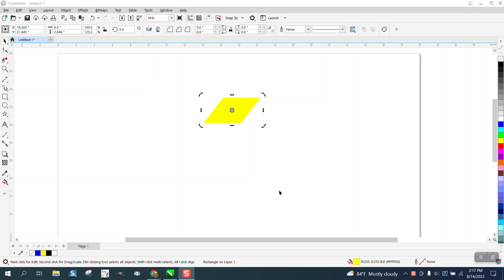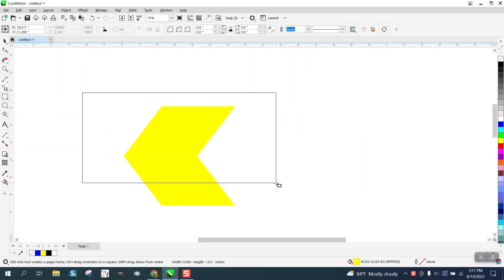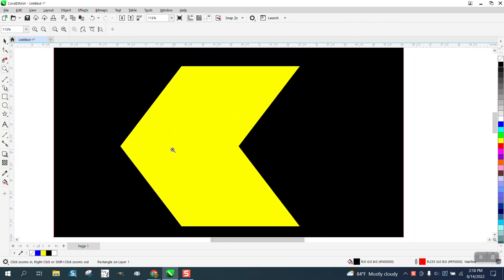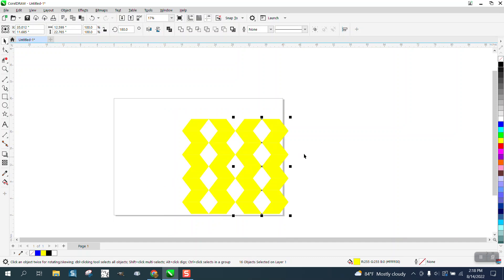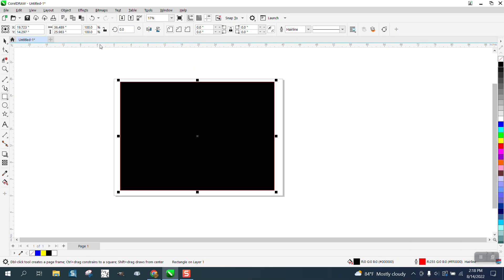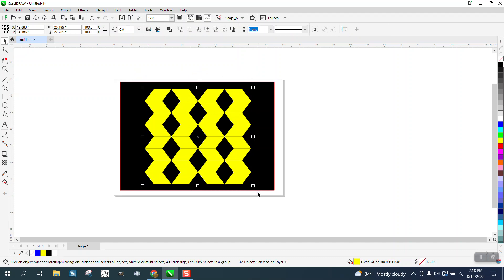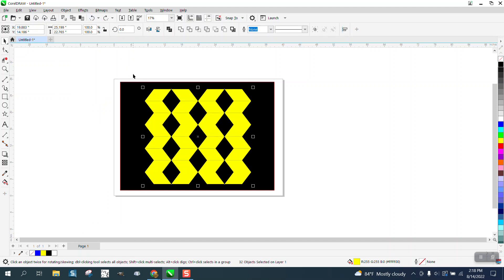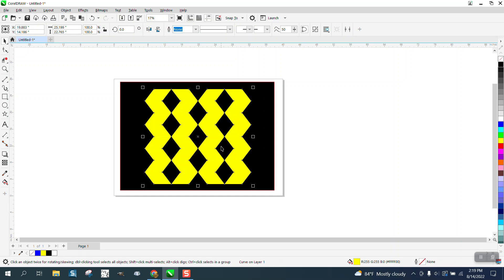Corel Draw Tips & Tricks Remove small line when you have two objects